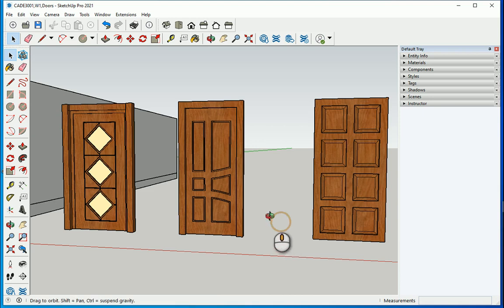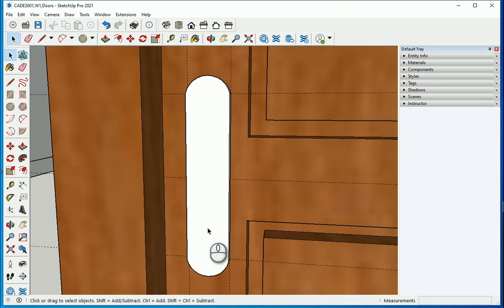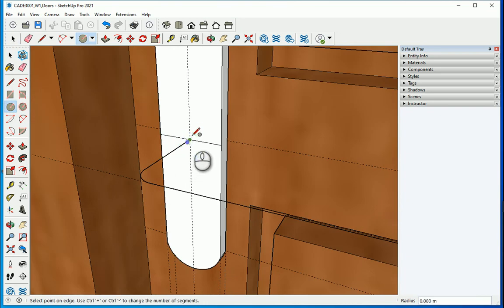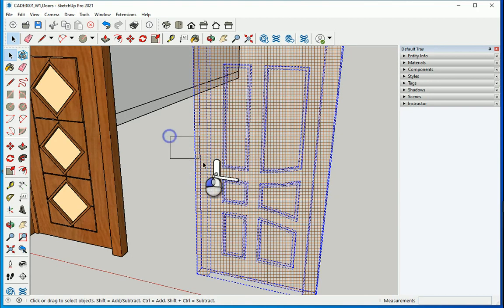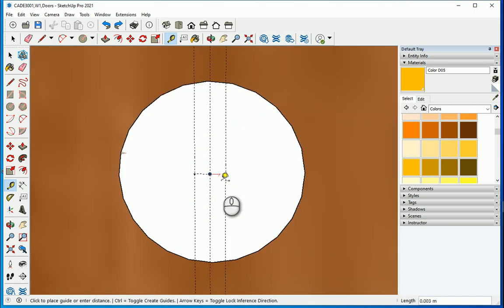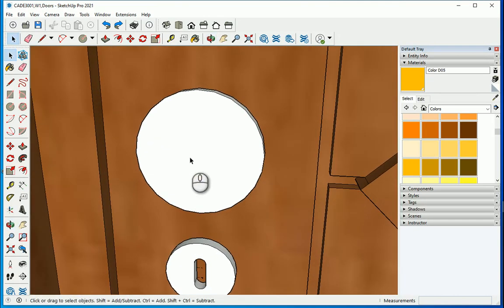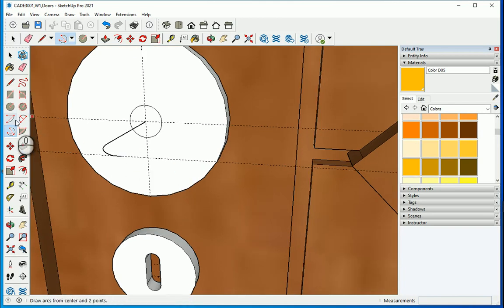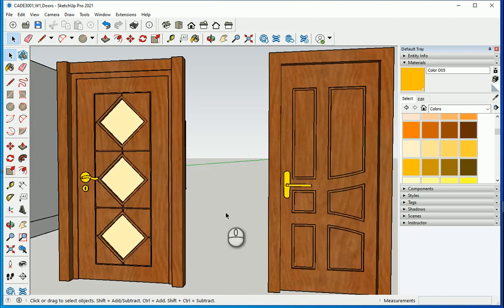SketchUp Pro 4, Door Handle Follow Me (Sweep)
"This video shows how we can create door handles in Sketchup Pro 2021 using Follow Me command."